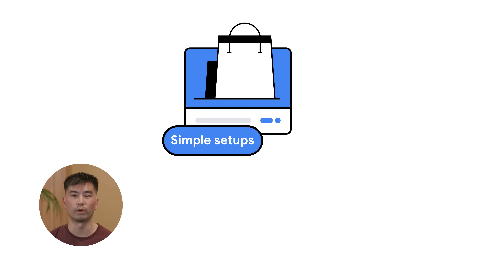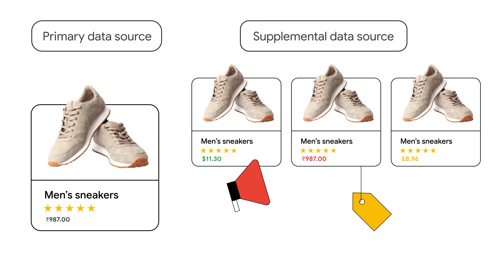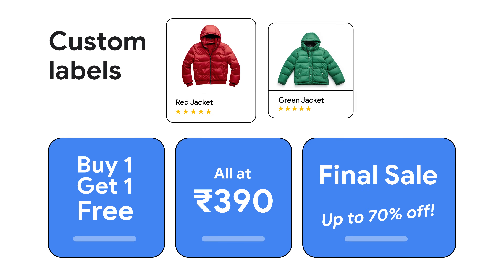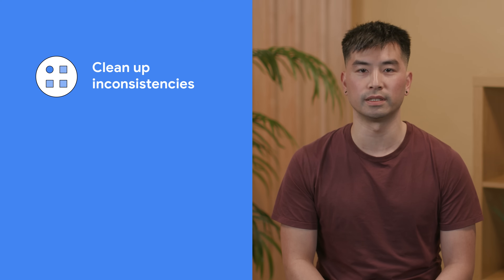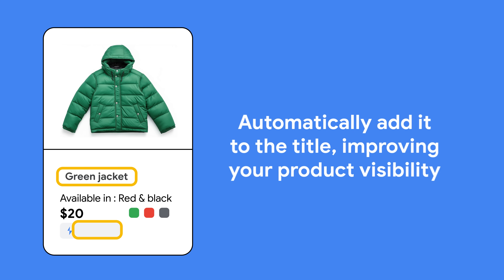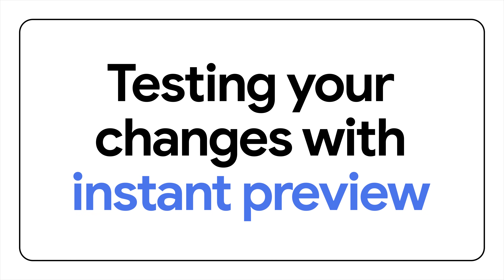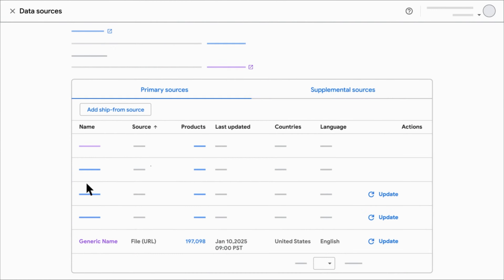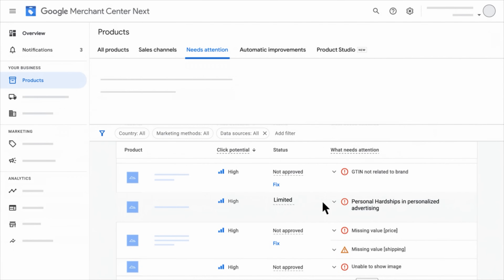Master Merchant Center: Advanced Data Sources & Rules (Tutorial)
Unlock the full potential of your Google Merchant Center product feed! This tutorial dives deep into advanced data source management, showing you how to leverage supplemental data sources and data source rules to optimize your product listings for Google Shopping ads and achieve maximum impact.

We’ll share some tips to help you stop struggling with basic setups. If you're targeting multiple countries, managing complex promotions, or handling a vast inventory, advanced data source management techniques are crucial. In this video, Darwin will guide you through:

0:00 - 0:15 - Introduction: Mastering product data in Merchant Center
0:16 - 0:36 - The importance of advanced data source management
0:37 - 0:54 - Understanding primary vs. supplemental data sources
0:54 - 1:38 -  Examples of using advanced data source management
1:39 - 2:04  - How to fully optimize your data source rules
2:05 - 2:43 - Examples of how to use data source rules
2:44 - 2:54 - How data source rules help you optimize your listings for better performance
2:55 - 3:39 - Testing your changes with instant preview (product UI walkthrough)
3:40 - Recap of data source rules and more resources

Mastering these advanced Merchant Center features will save you time, ensure data accuracy, and significantly improve the performance of your Google Ads campaigns by presenting highly relevant and optimized product information to potential customers.

➡️ More resources:
For a deeper dive and more detailed information, explore the official Google Merchant Center help resources:

LIKE this video to help us reach more Google Ads users!